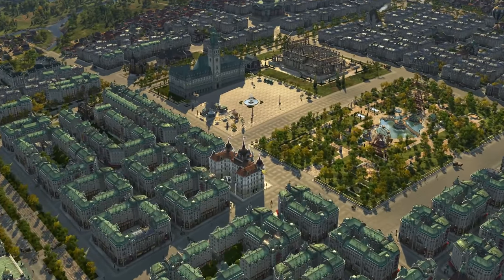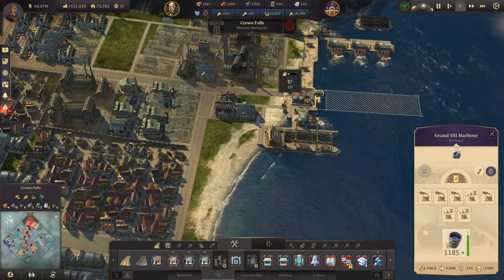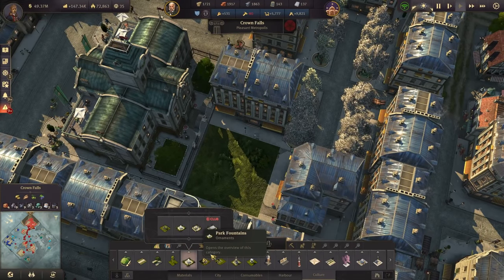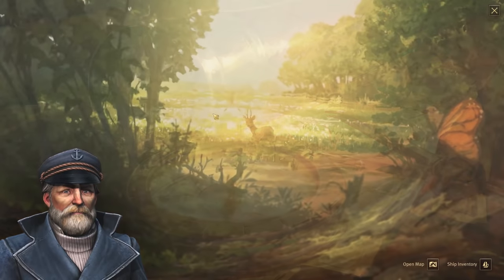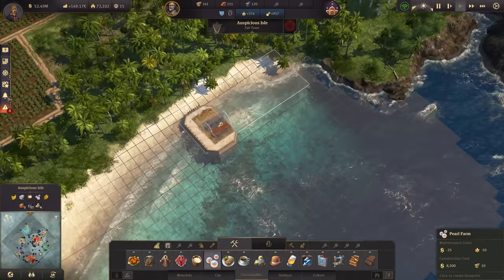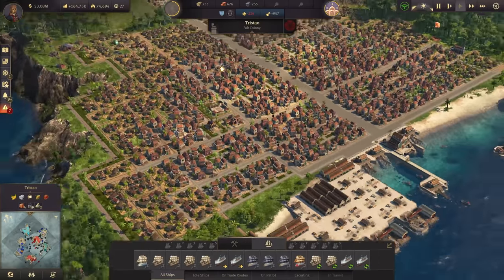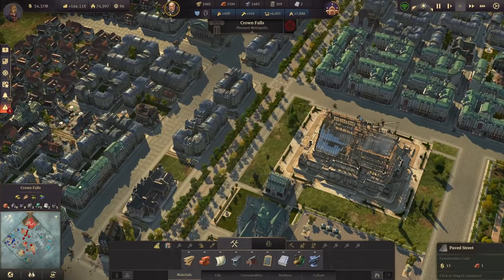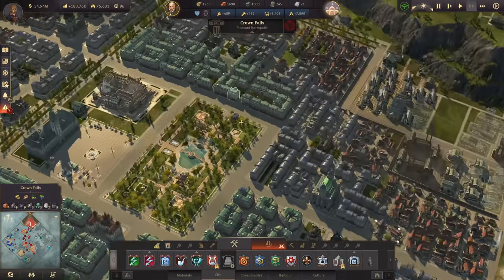THE LABYRINTH - Anno 1800 MEGACITY #34 || Ultra Hard AI & 70+ Mods || All DLCs